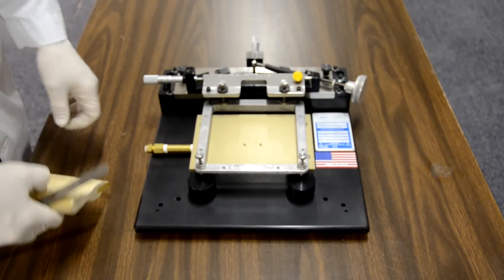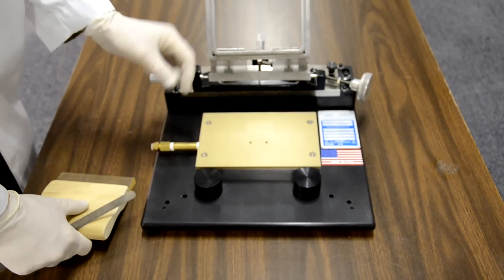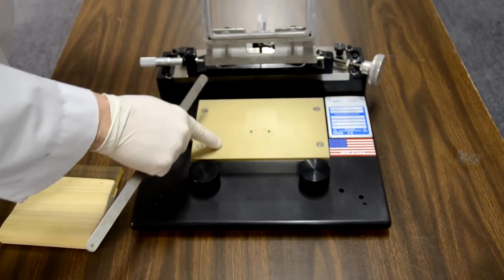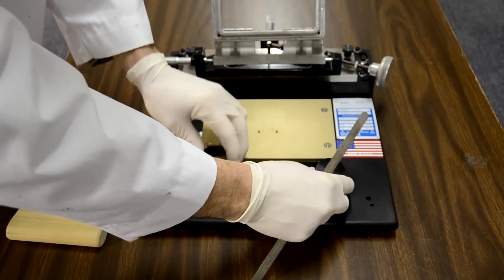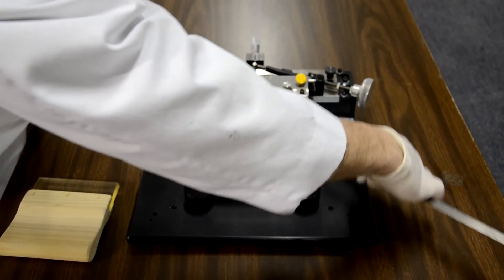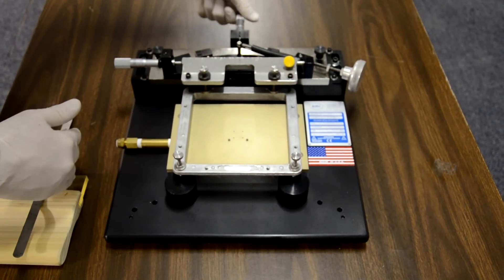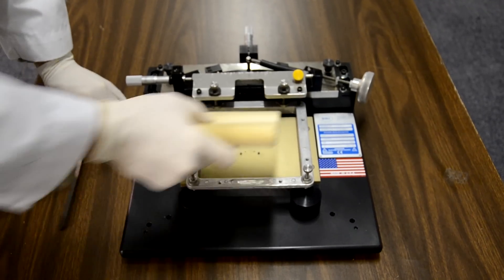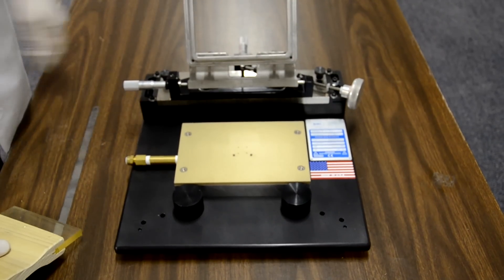MSP-053 (HC-53) manual precision screen printer by Hary Manufacturing Inc (HMI)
HMI offers fully automatic precision screen printers as well as this examle of the small manual printer that is a proven design which provided decades of precision printes for prototyping, lab, university and low production. This model holds up to a 8" x 10" id screen.